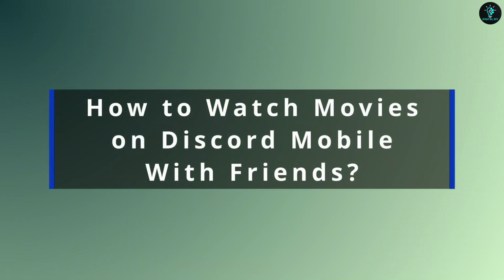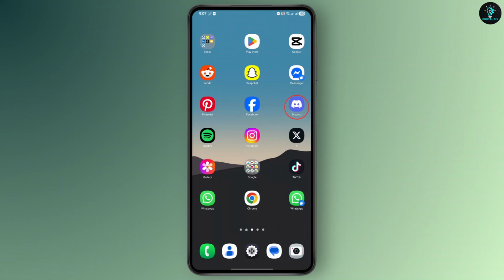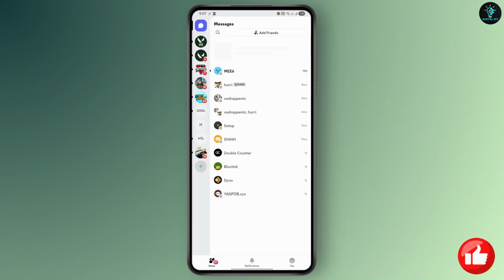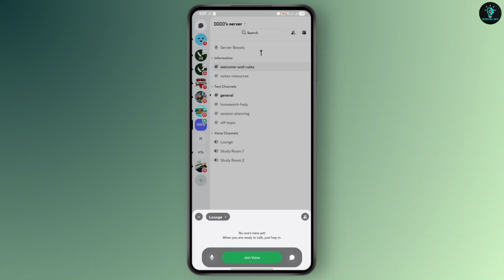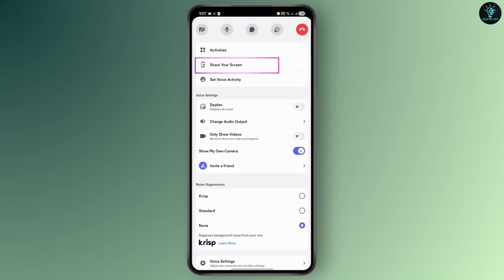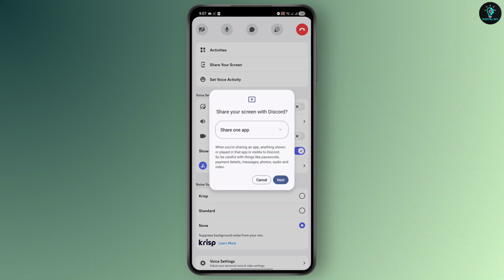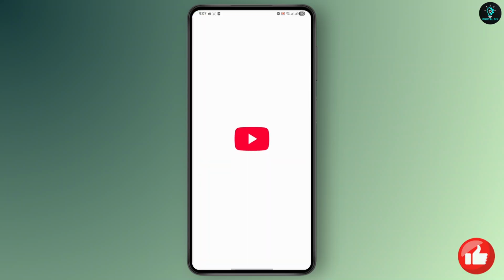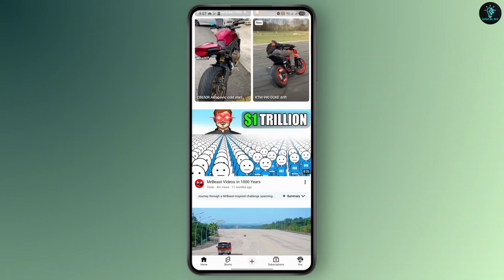How to Watch Movies on Discord Mobile With Friends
Want to watch movies on Discord with your friends directly from your mobile device? This video will guide you step by step on how to stream movies on Discord Mobile and enjoy them together with your friends. Whether you're asking, "How do I watch movies on Discord mobile?" or need help setting up a movie watch session, this tutorial has you covered. Learn the easiest way to share movies and have fun with friends online. Watch now to start movie nights on Discord Mobile today!

Timestamps:
00:00 How to Watch Movies on Discord Mobile With Friends
00:06 How Do I Watch Movies on Discord Mobile?